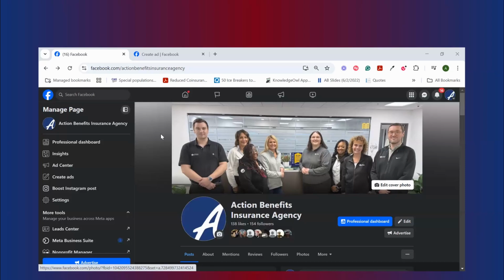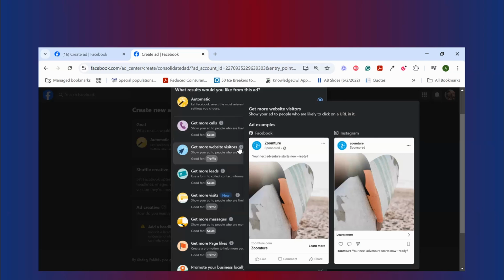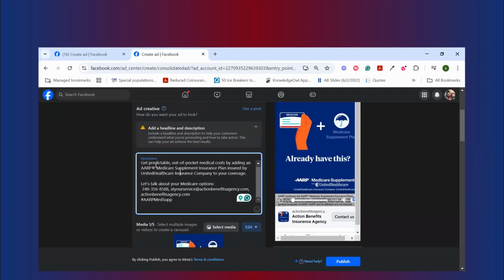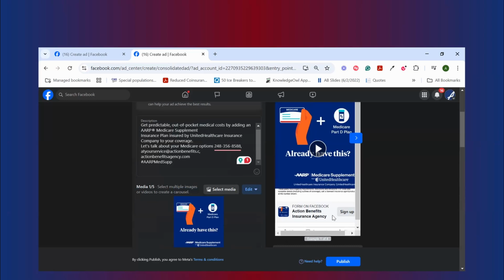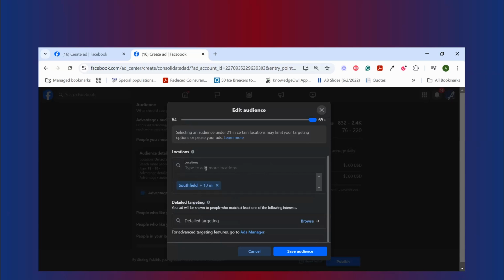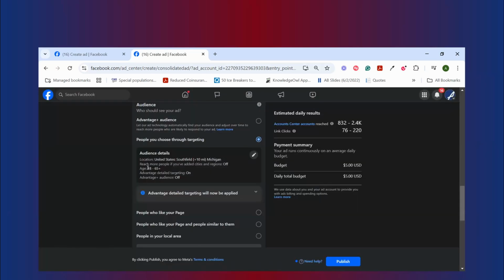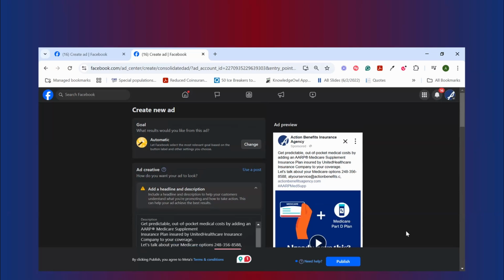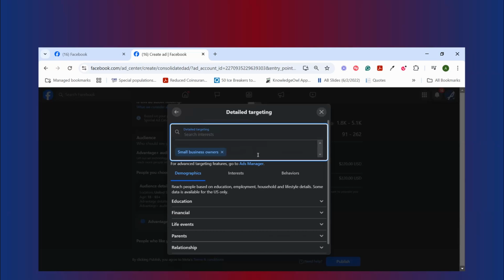Meta ads give healthinsurance prospects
healthinsuranceagent s: Are leads not coming in as fast as you'd like this fall? Boost your chances of success with Facebook and Instagram. We'll help you target your likely buyers, find compliant content, and more in this session.